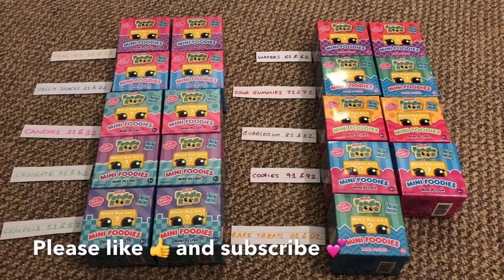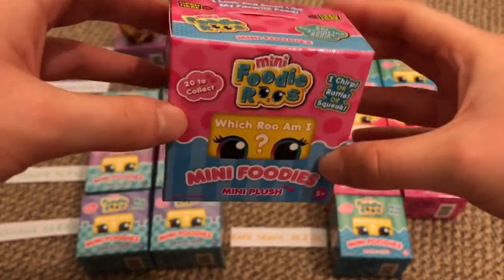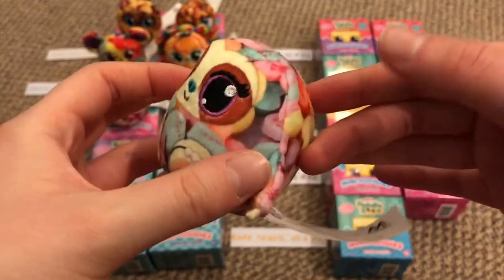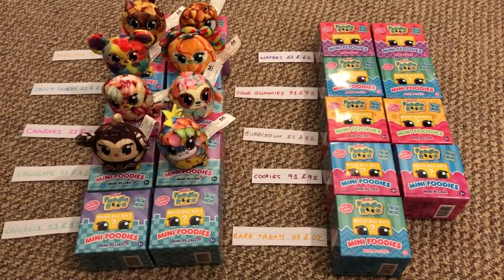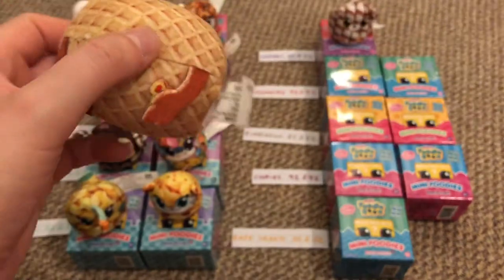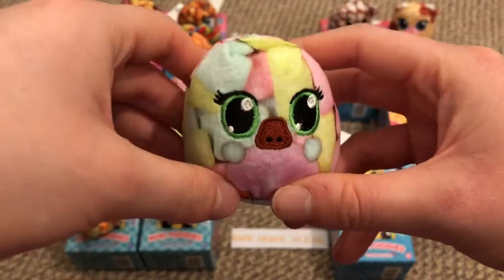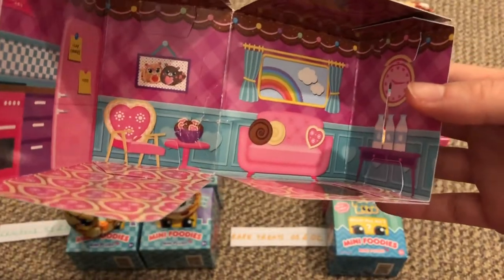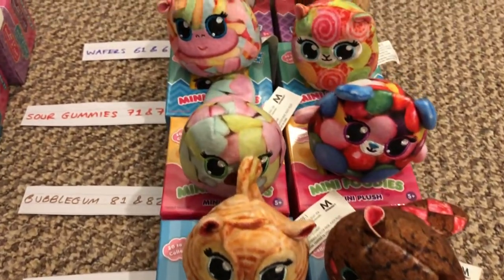MINI FOODIE ROOS Full Collection - Showcase & Hack Codes